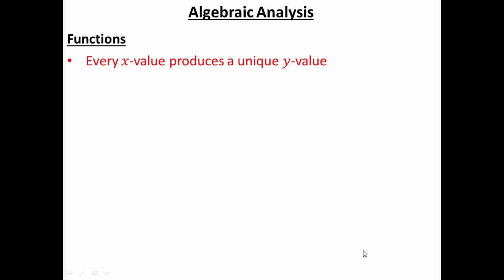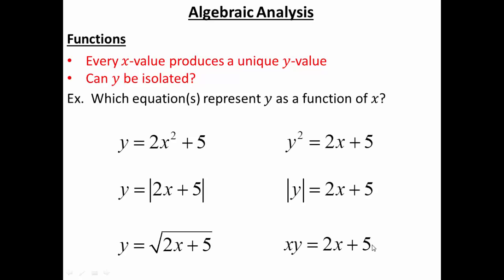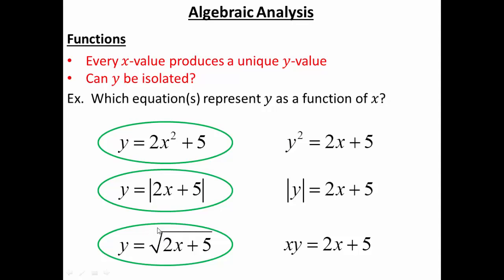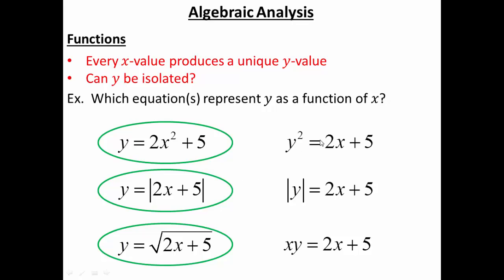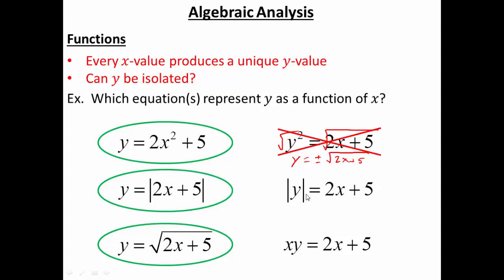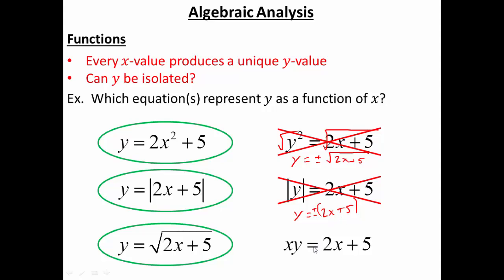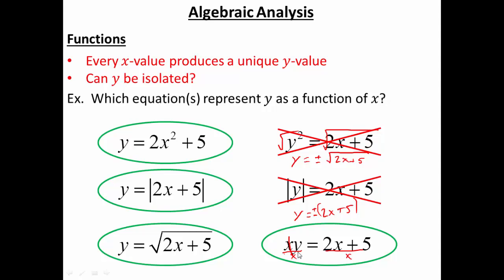Supplementary Video (Lesson 1.3) - Identifying Functions Algebraically